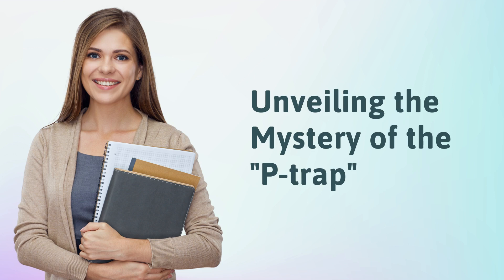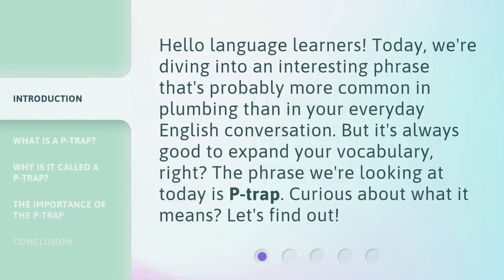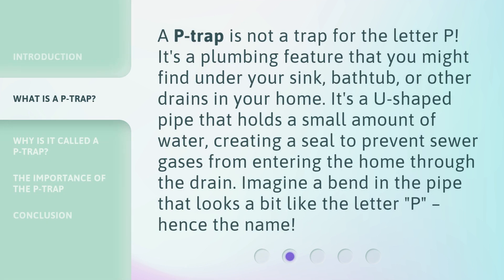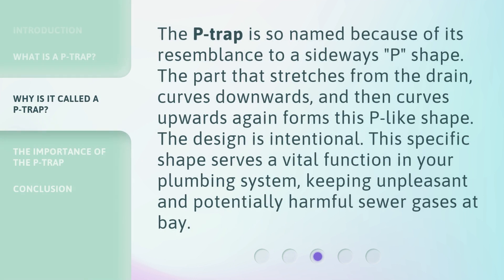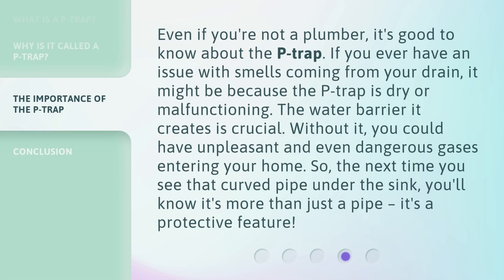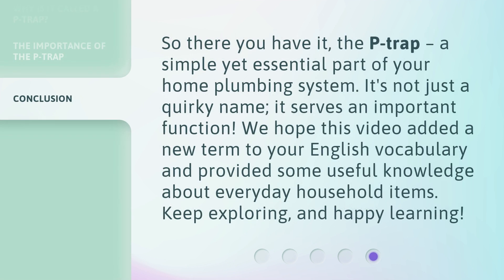Unveiling the Mystery of the "P-trap"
Unveiling the Mystery of the P-trap • Discover the meaning and importance of the P-trap in plumbing systems. Learn how this U-shaped pipe prevents sewer gases from entering your home and why it's crucial for maintaining a safe and odor-free environment.

00:00 • Introduction - Unveiling the Mystery of the "P-trap"
00:29 • What is a P-trap?
00:55 • Why is it called a P-trap?
01:22 • The Importance of the P-trap